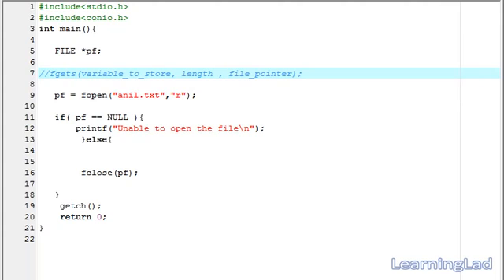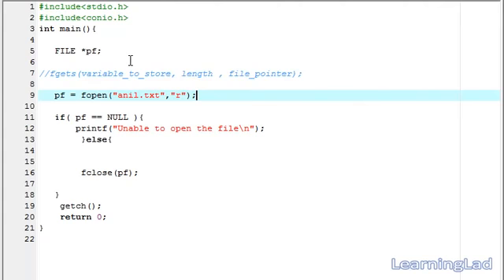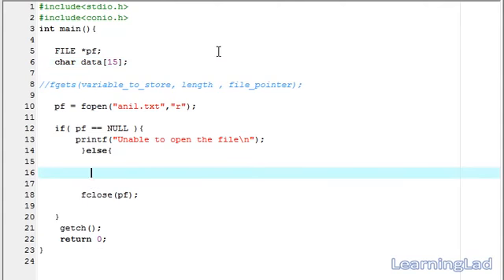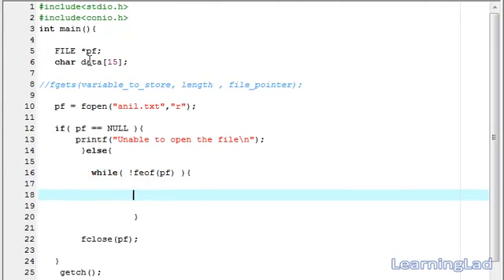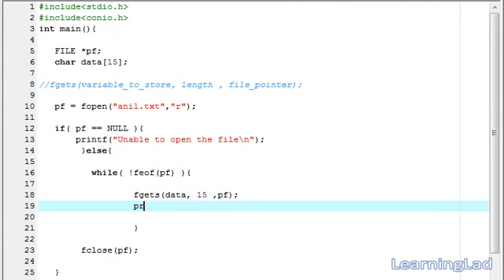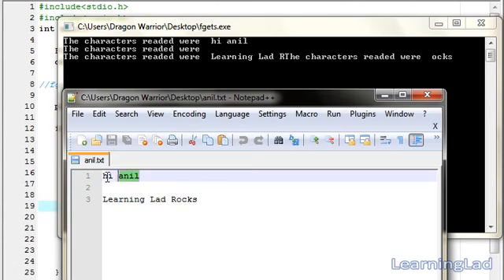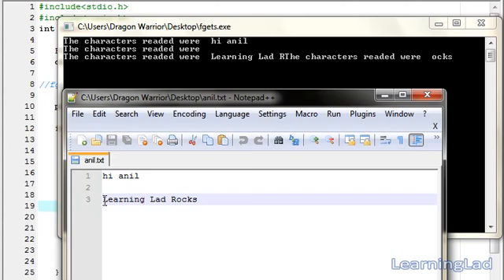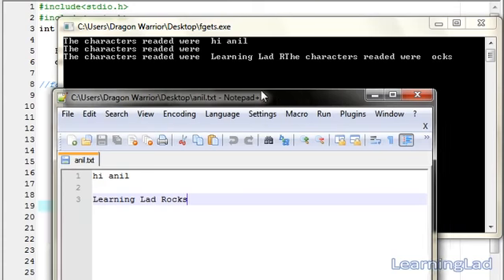45 fgets Function C Programming Language Video Tutorial